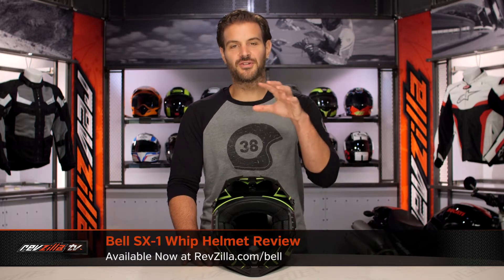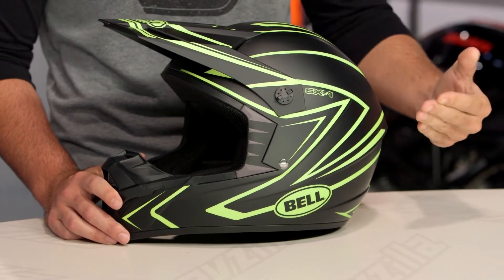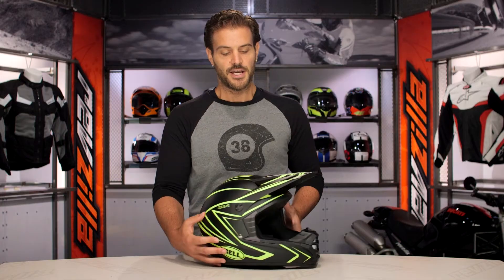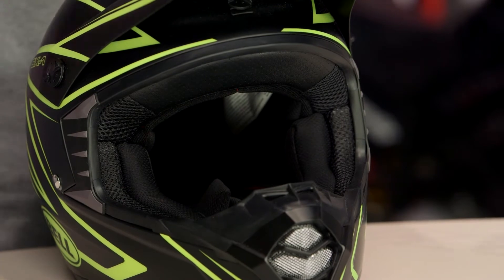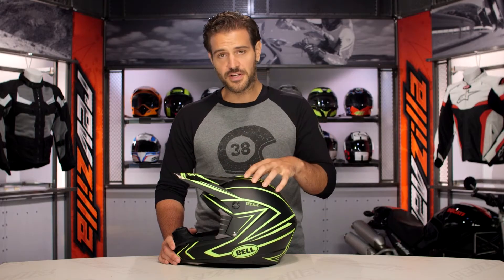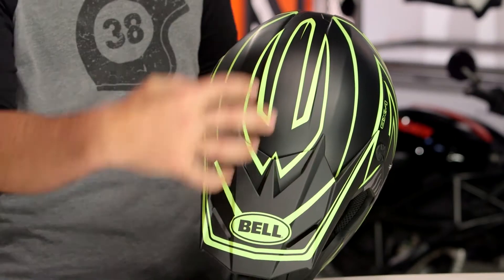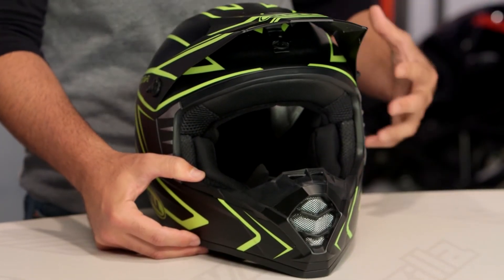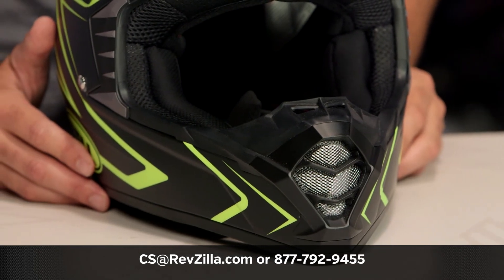Bell SX-1 Whip Helmet Review at RevZilla.com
Bell SX-1 Whip Helmet Review

The Bell SX-1 Whip Helmet is a high-energy graphical update to Bell’s entry-level dirt lid. Constructed of a lightweight polycarb/ABS shell, the SX-1 Whip meets DOT standards for protection. Additional features of the Bell SX-1 Whip Helmet include force-flow ventilation, an air-channeled inner liner, and an integrated vented roost guard.